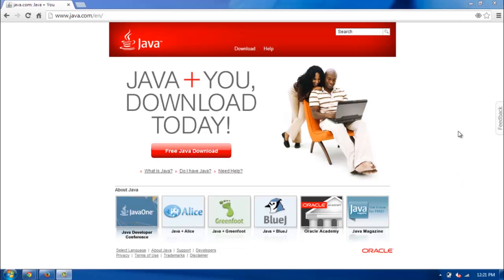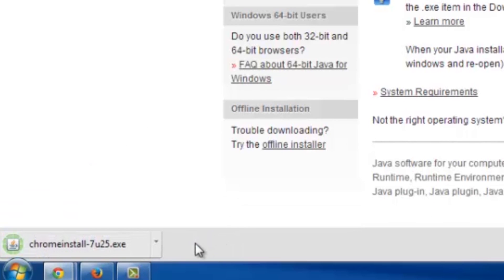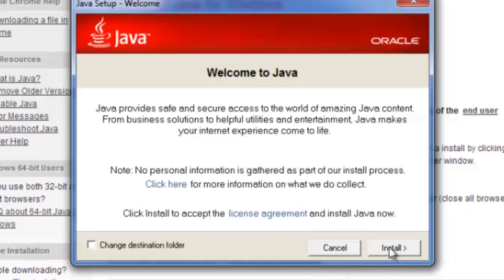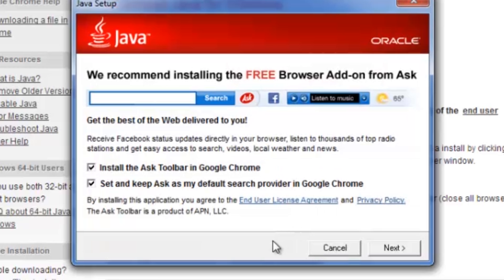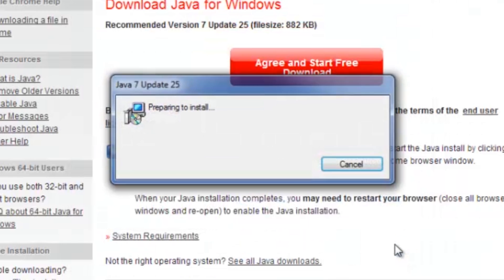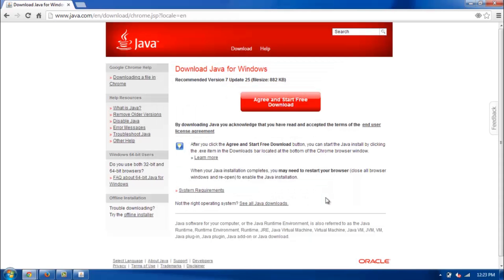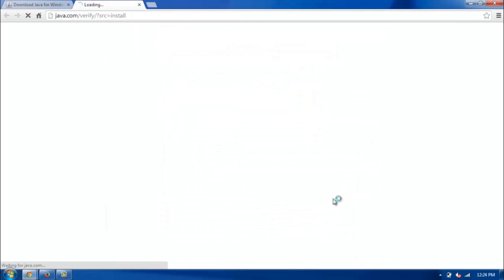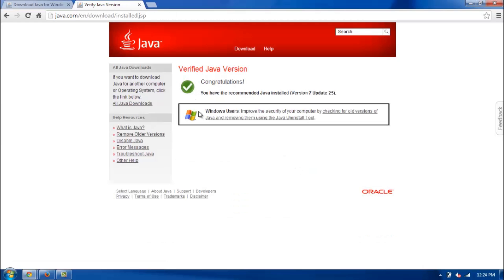How to Install Java Plugin for Google Chrome : Internet Help & Basics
Installing the Java plugin for Google Chrome will let you access lots of content that might otherwise not be viewable. Install the Java plugin for Google Chrome with help from a friendly, self-proclaimed computer nerd with a degree in Computer Science from Arizona State University in this free video clip.